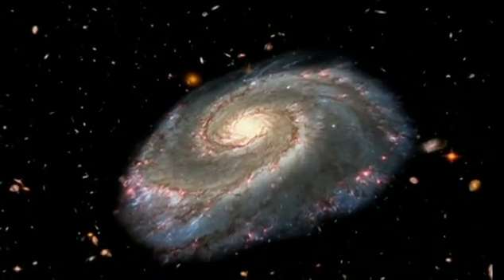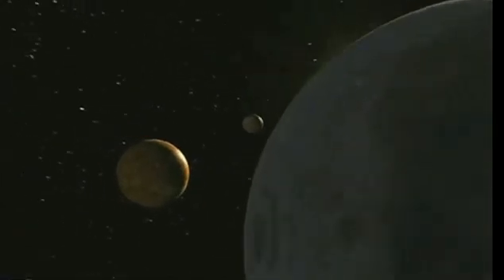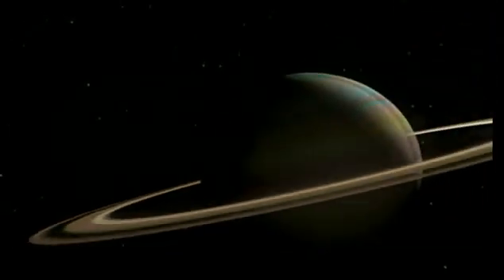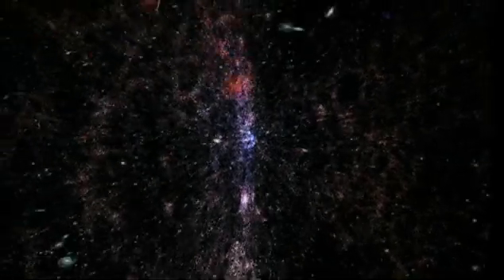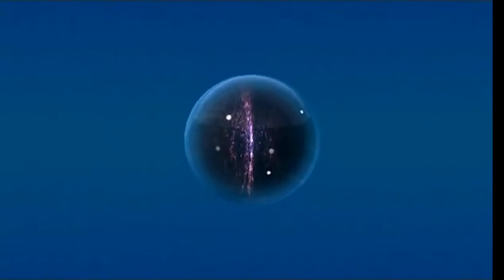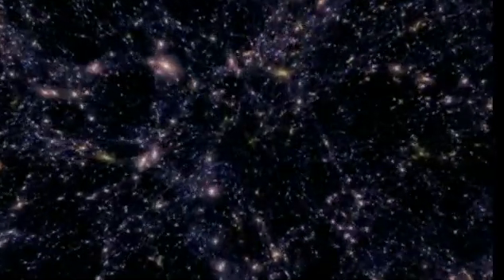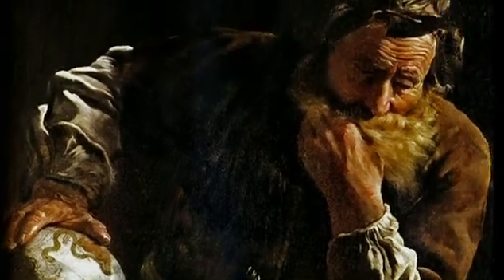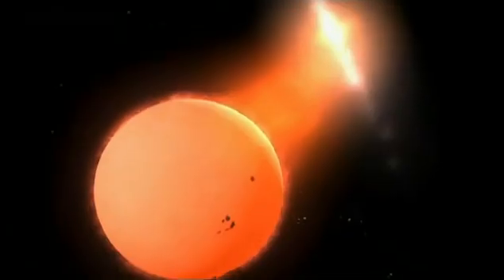The Big Bang - The beginning and the expansion of our universe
The expansion of the universe made us realize, it was smaller and smaller in the past and it came into existence the way it is now, with a big bang!

This video is taken from the documentary "The Universe : Beyond the Big Bang " for nonprofit educational purposes.